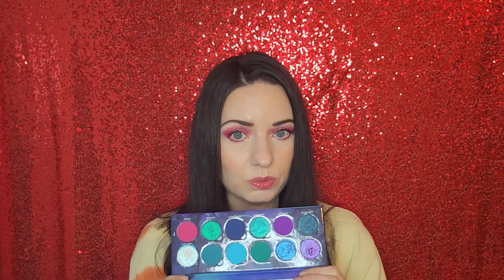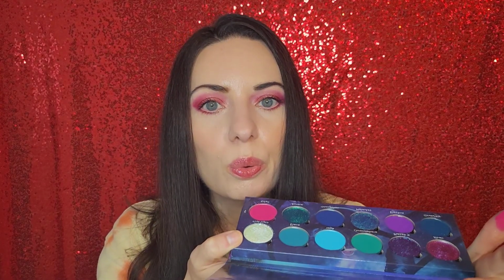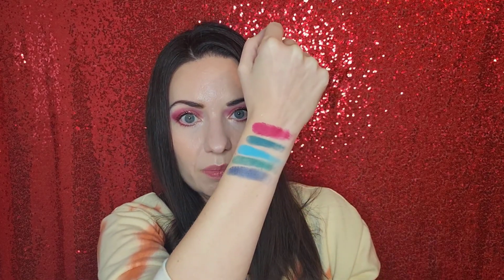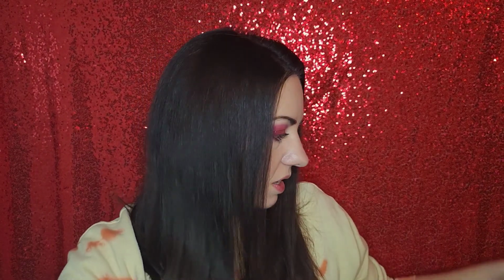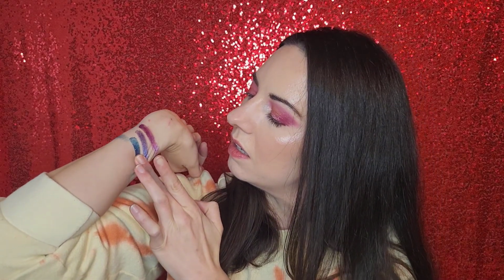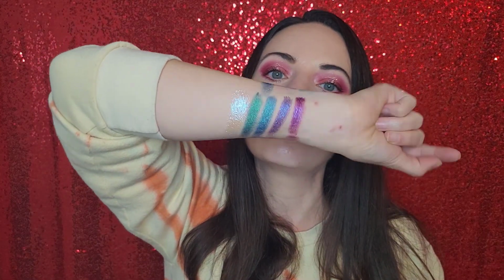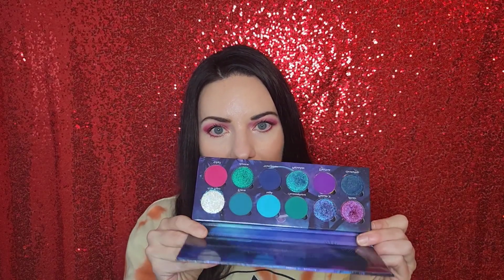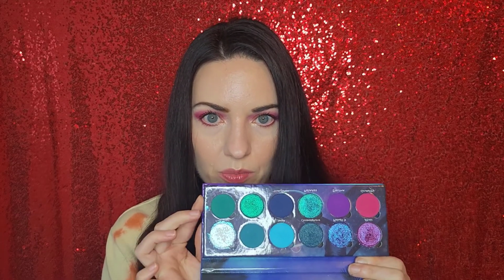Terra Moons Cosmic Wanderer First Impressions